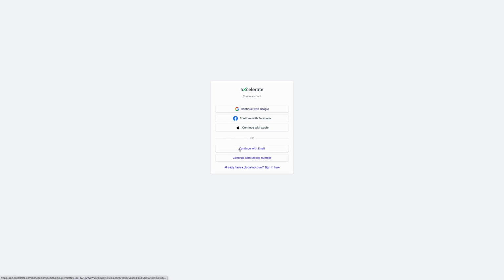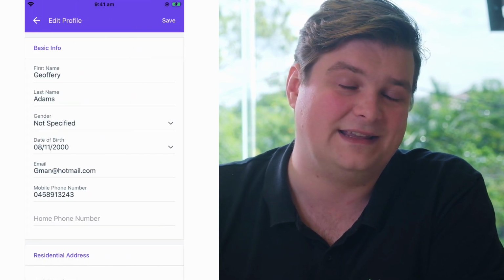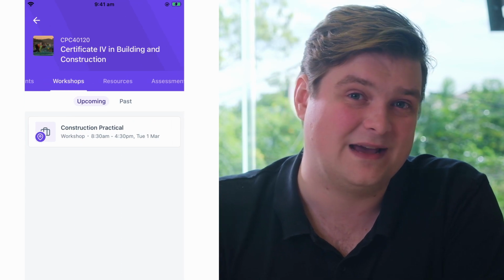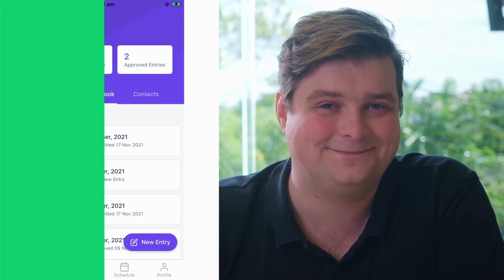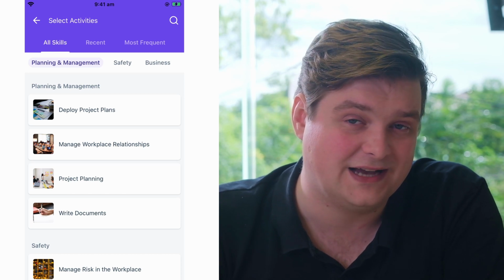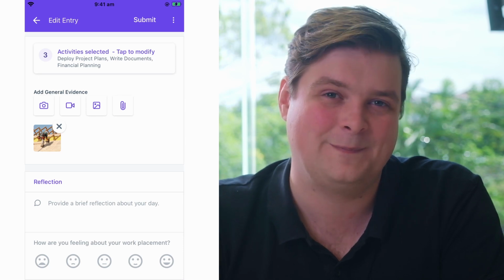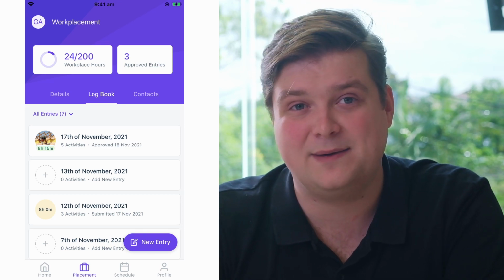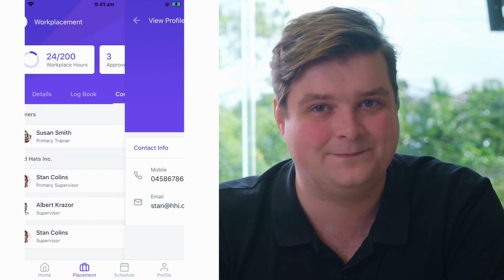WBL Series: Using The Learner App